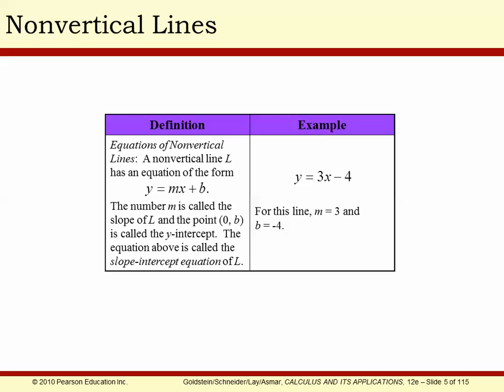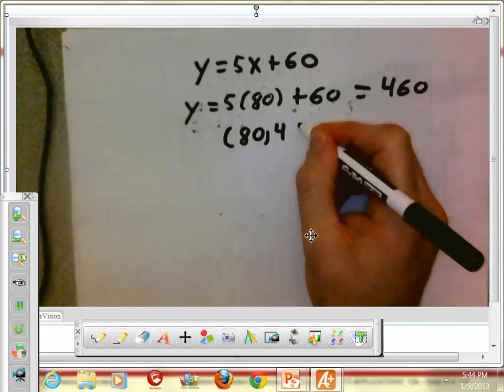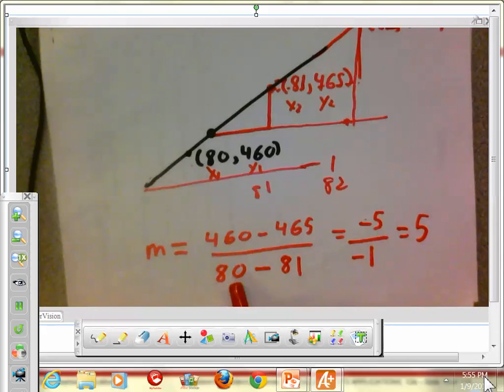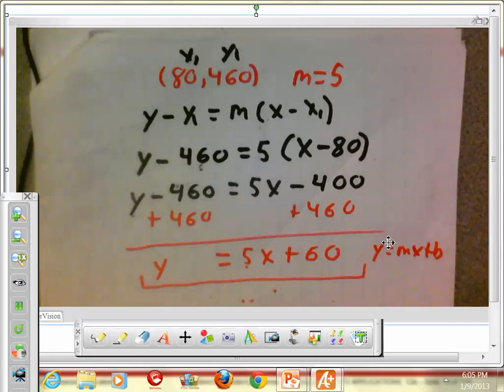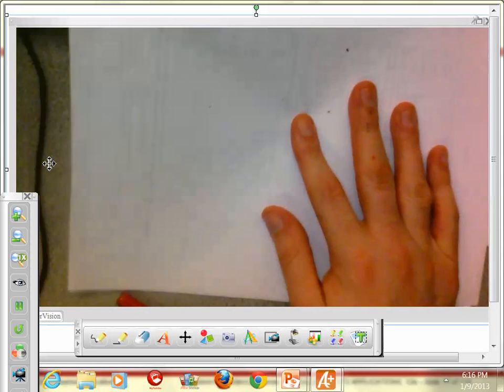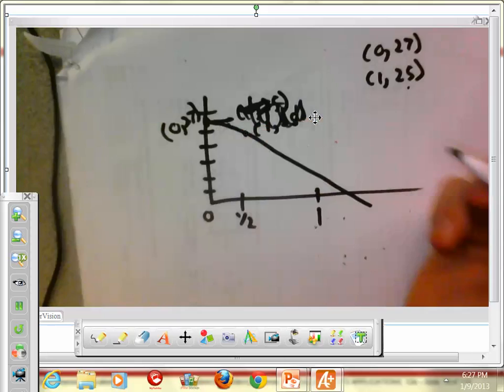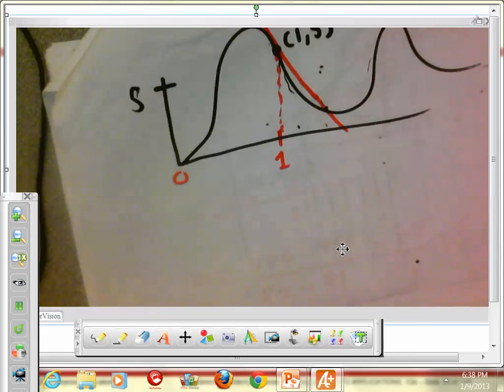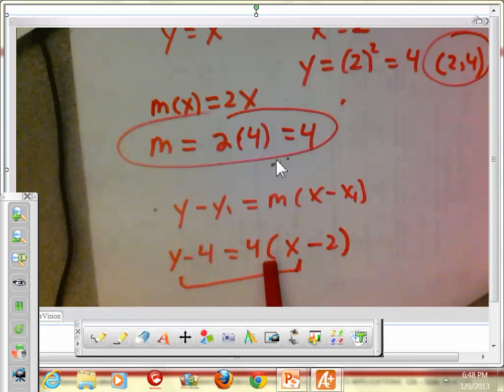1 1 1 2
Methods of Calc Lecture 1/9/2013 section 1.1 and 1.2